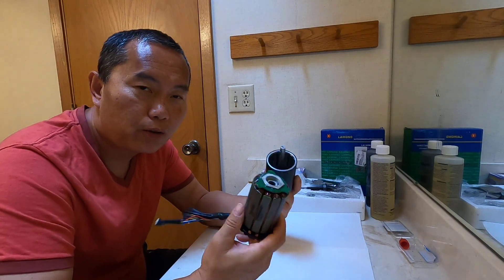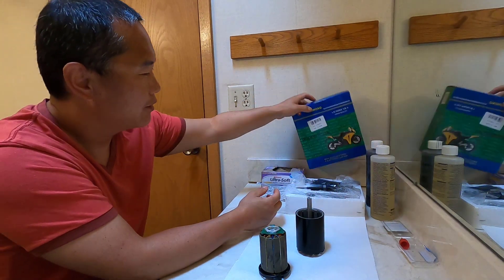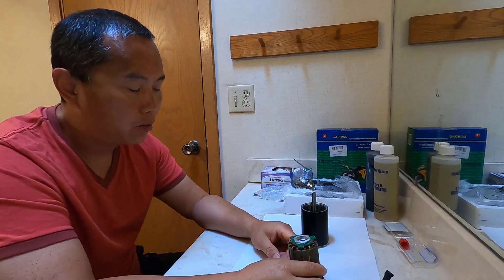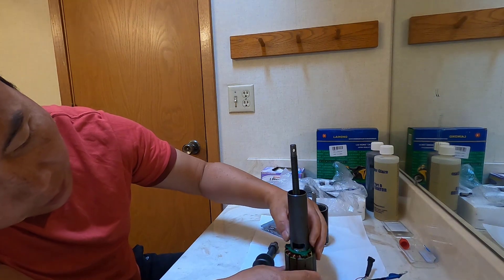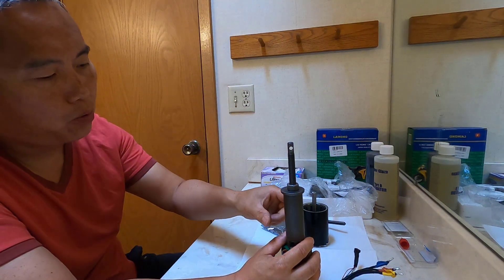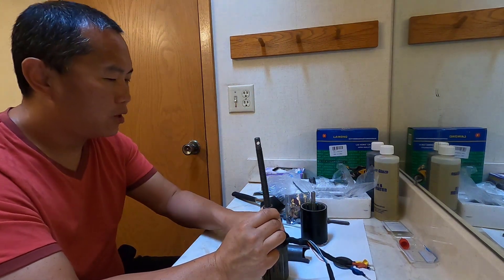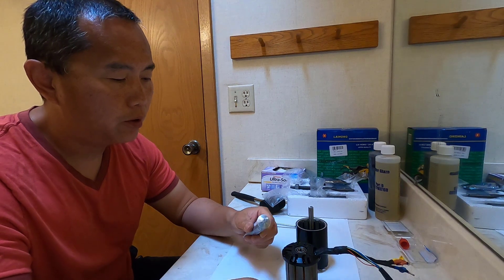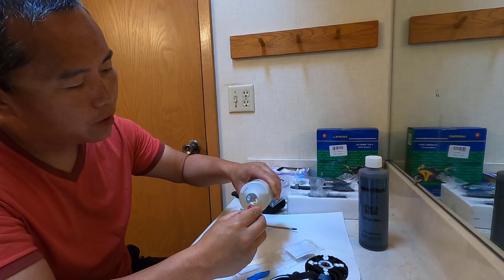Waterproofing Brushless Outrunner Motor